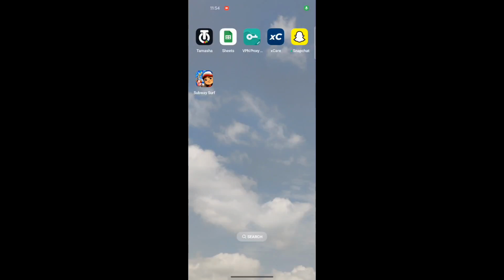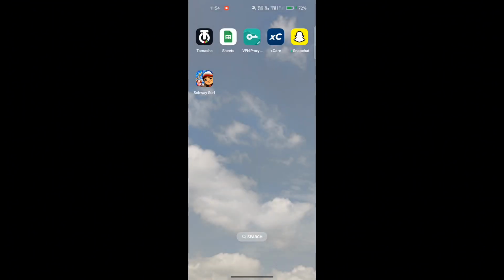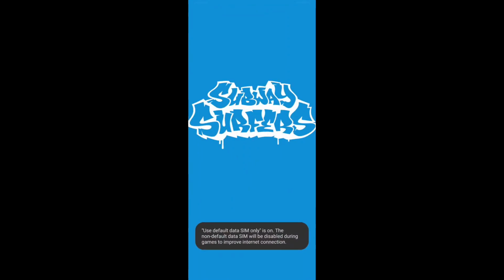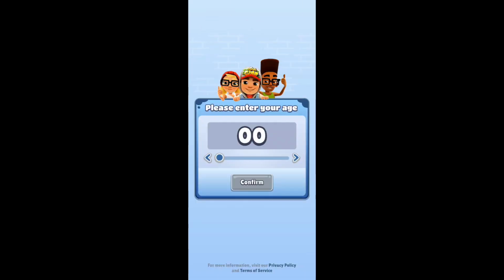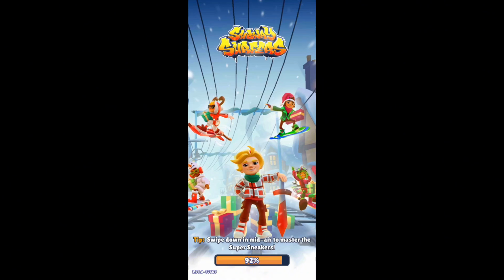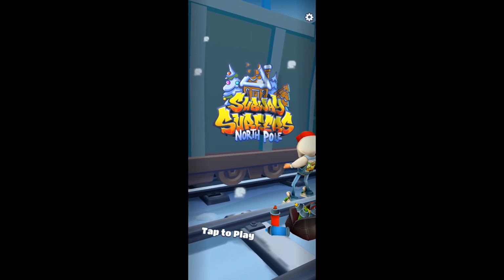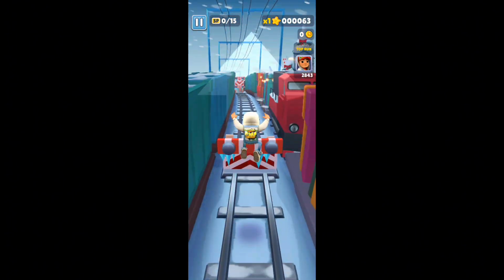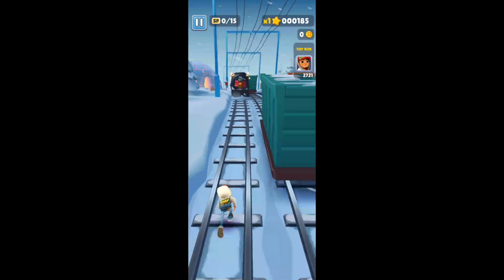How To Play Subway Surfers Game On Mobile | Easy Tutorial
In This Tutorial, You Will Learn How To Play Subway Surfers Game On Mobile From Scratch. This Video Explains How To Install The Game, Start Your First Run, Control Your Character, Avoid Trains, And Collect Coins Easily. You Will Also Learn How To Use Power-Ups, Jump, Roll, And Complete Missions Properly. This Guide Is Perfect For Beginners Who Want To Understand Subway Surfers Gameplay Clearly And Enjoy The Game Without Confusion.